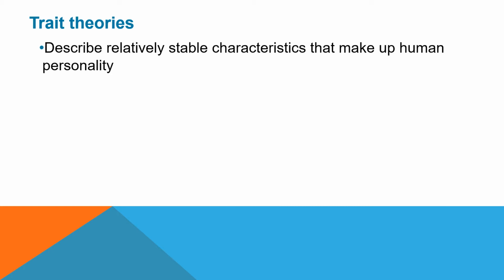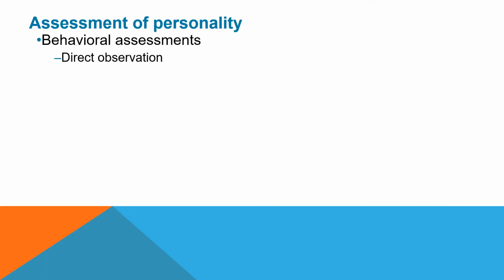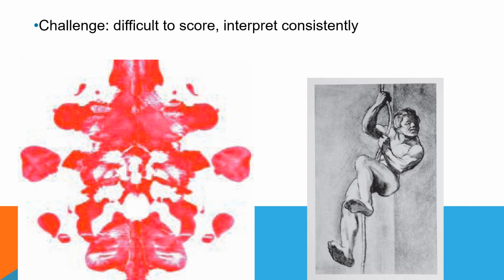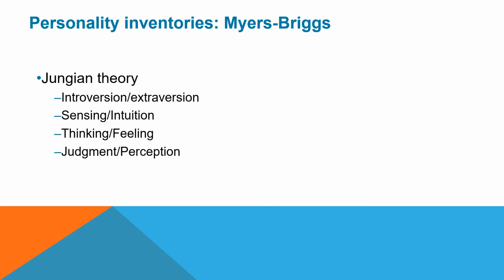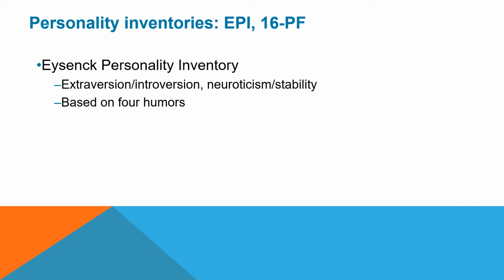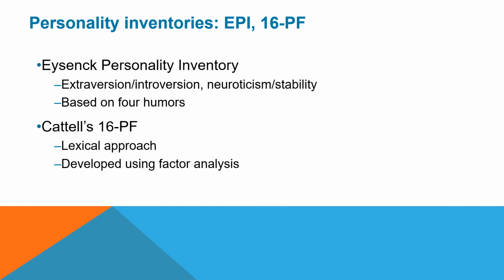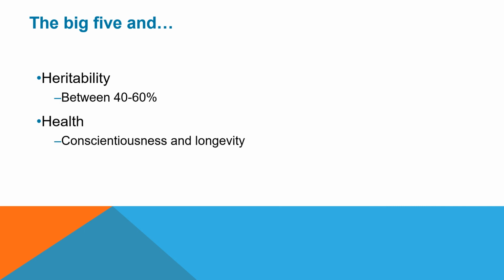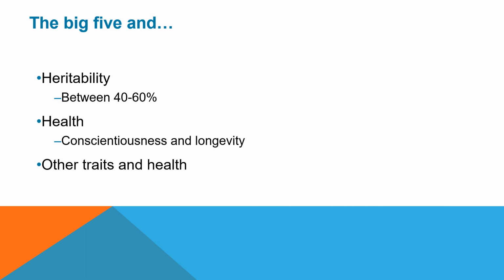personality measurement 3 23